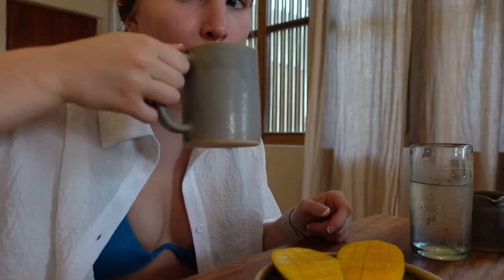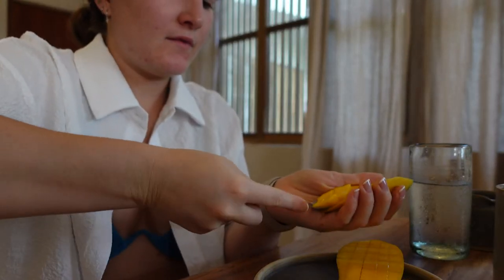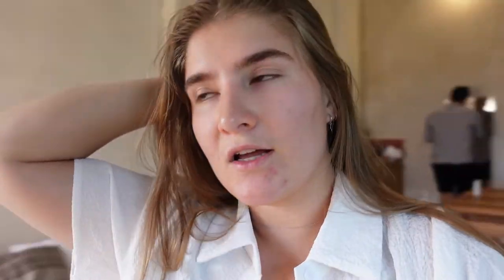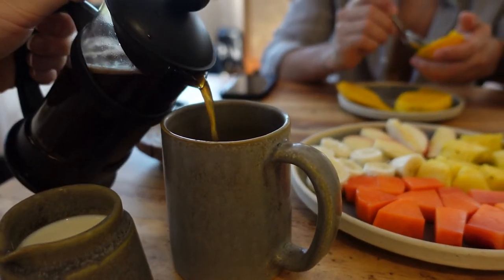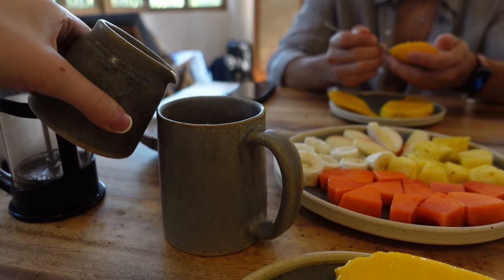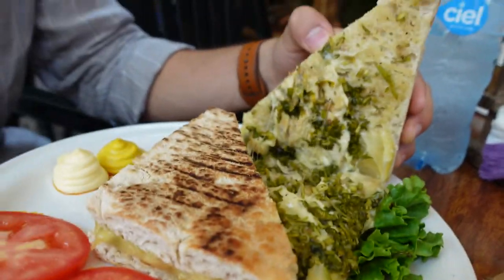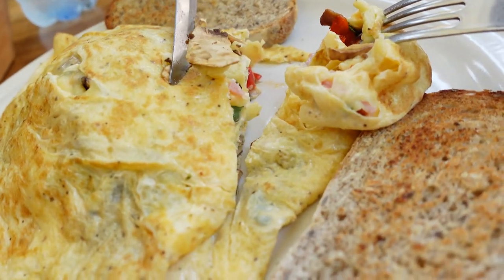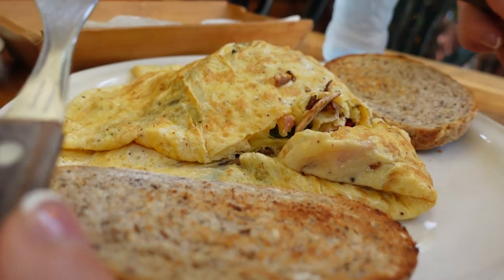FULL DAY OF EATING ON VACATION!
I'm back baby! Hope you enjoy this short and sweet full day of eating in Mexico! Whenever it comes to traveling and food, I never restrict myself and try my best to try new things and enjoy the culture and cuisine!